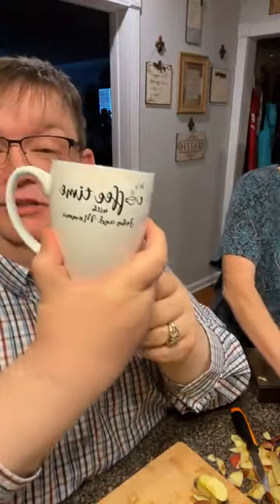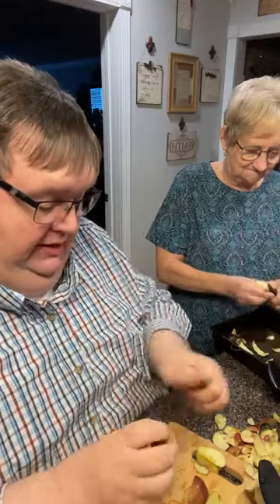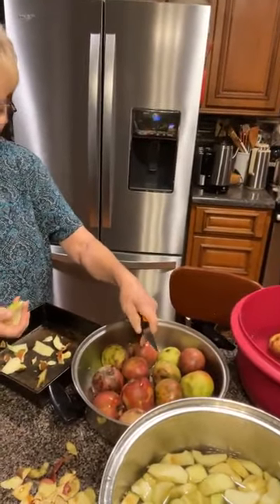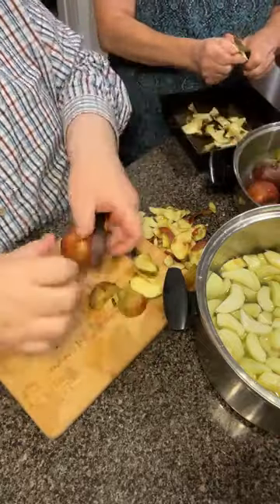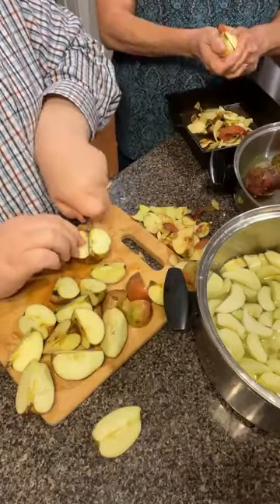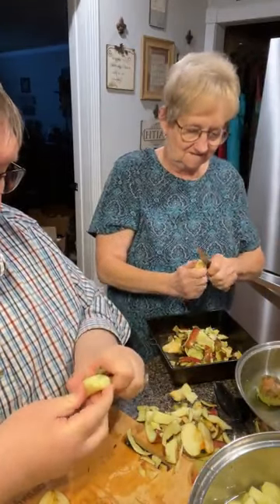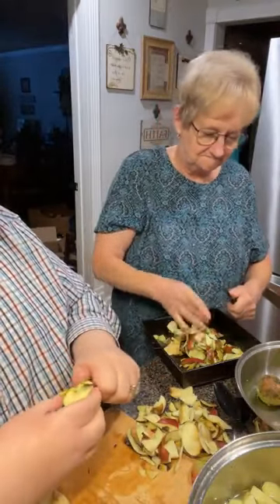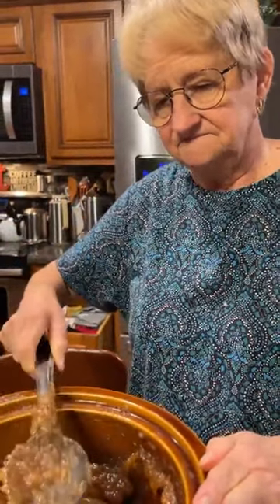How to Make Easy Homemade Apple Butter Recipe || Apple Butter making it’s delicious y’all 2022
Easy Homemade Apple Butter Recipe || Apple Butter making today 😃👍🏻 it’s delicious y’all 2022